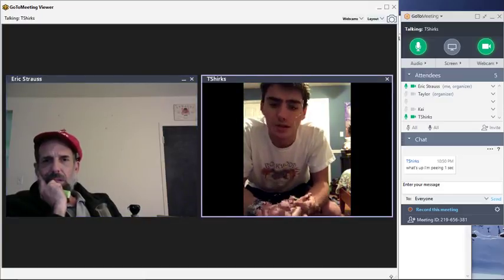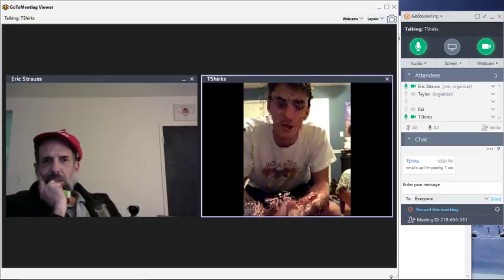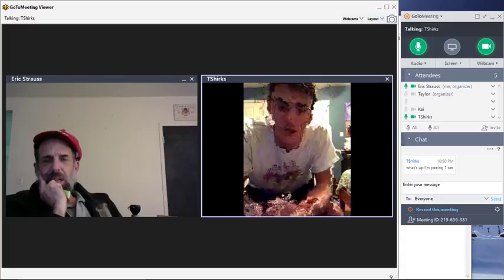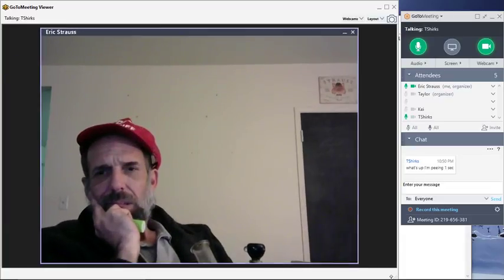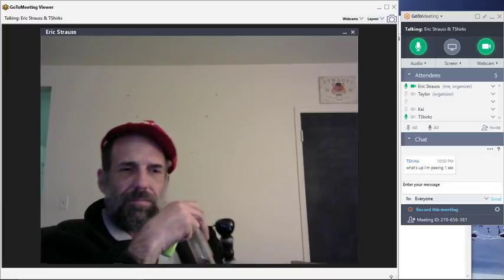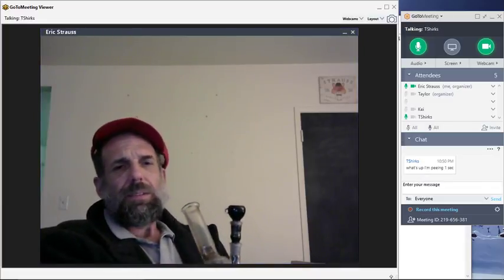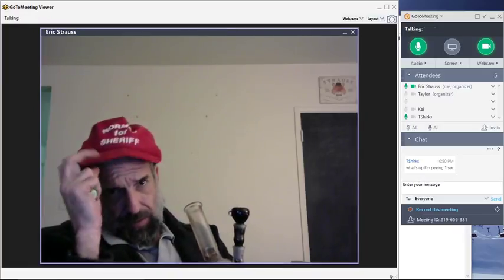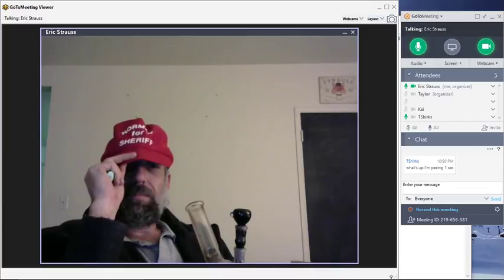The TwFP Archive channel provides a place to upload and store some of Host Eric's ever going pile of stuff.